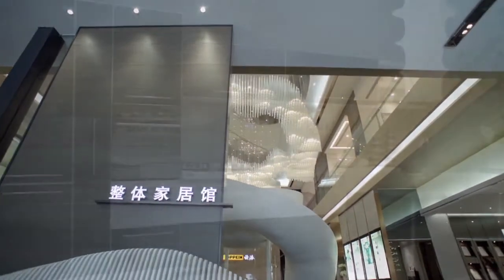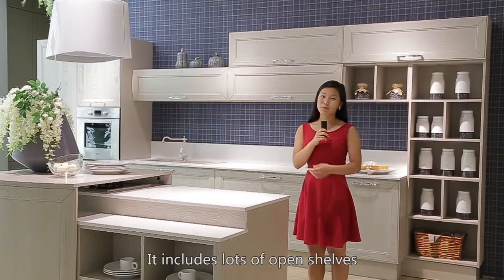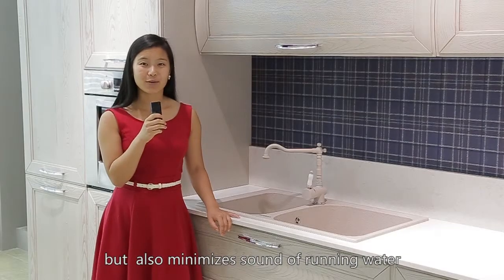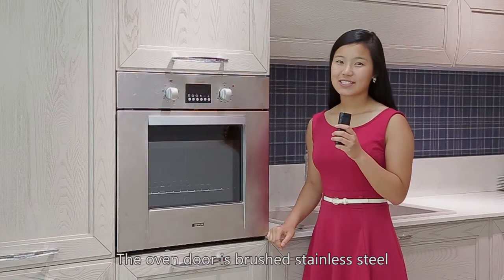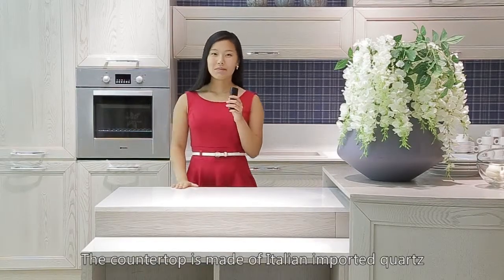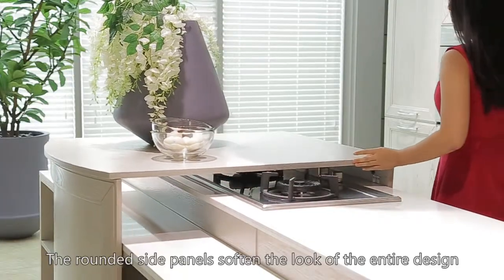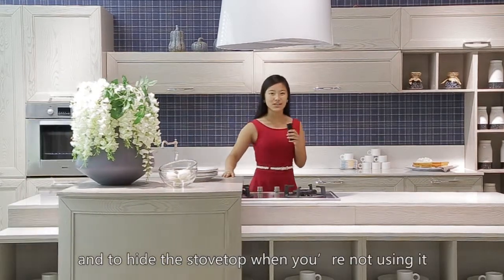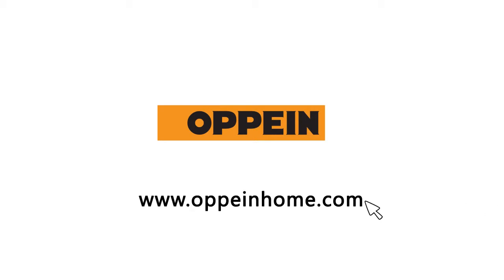S001-4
2014 New Kitchen Cabinet selling points
CapriOP14 106